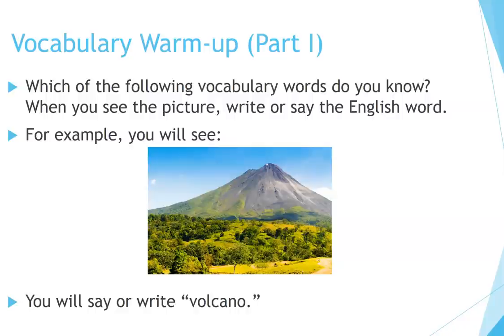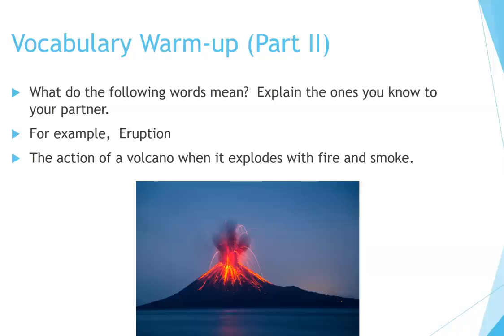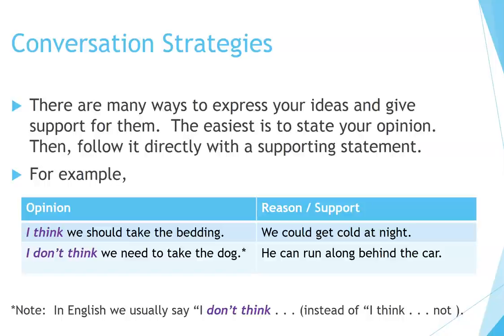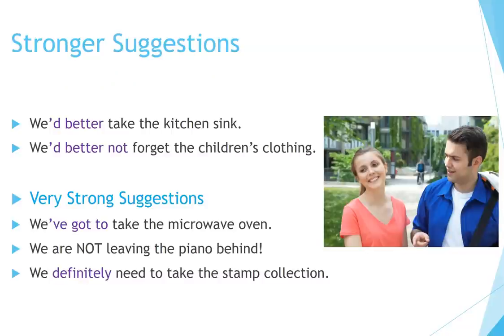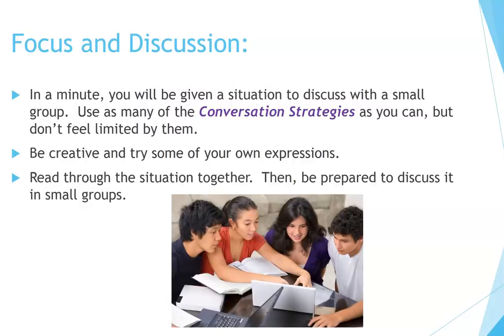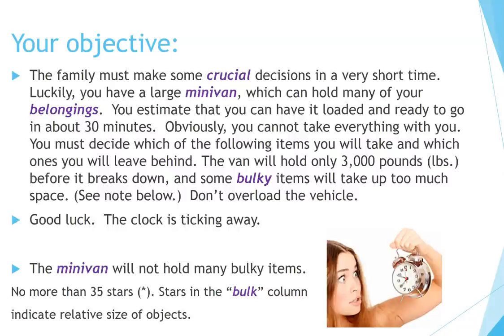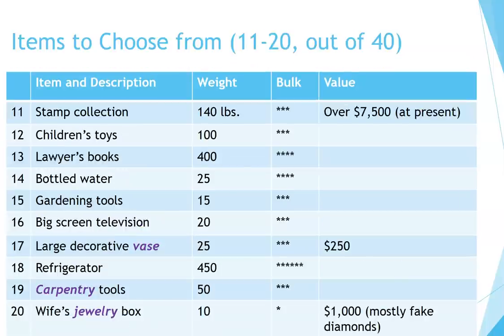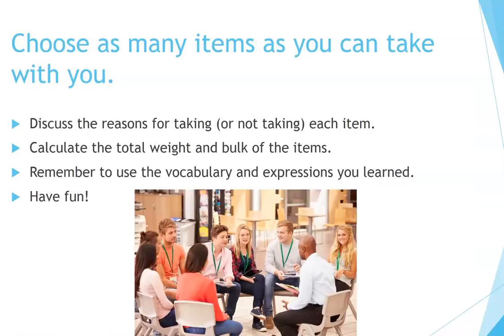Free English Lesson: Volcanic Eruption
Now you can learn English quickly by yourself at home for free step by step!  This is a free English conversation lesson, entitled "Volcanic Eruption."  It is created for students and teachers of English as a Second Language (ESL).  The purpose of the lesson is to give learners practice with vocabulary, pronunciation and conversation / discussion strategies.  Great for speaking classes and activities.